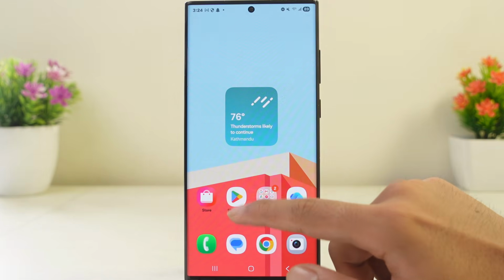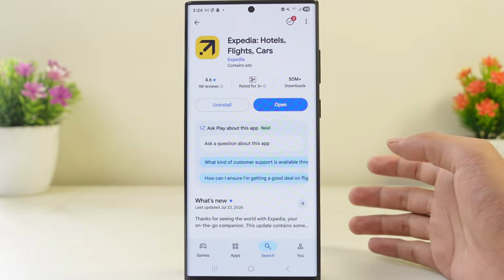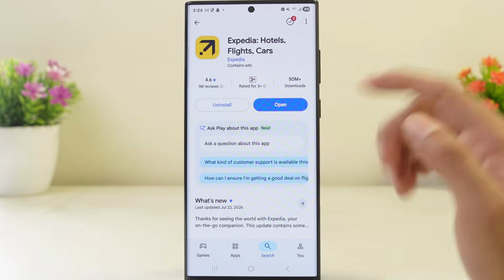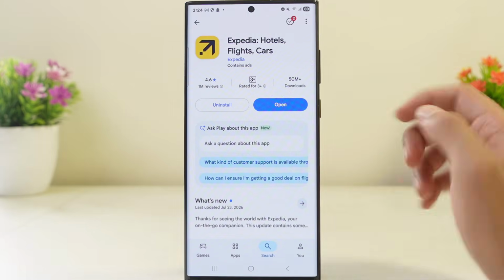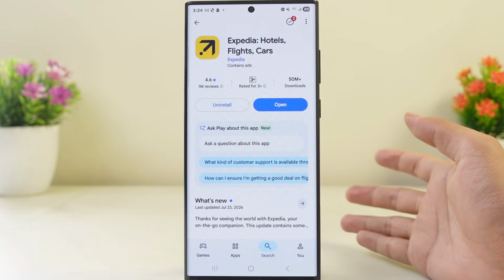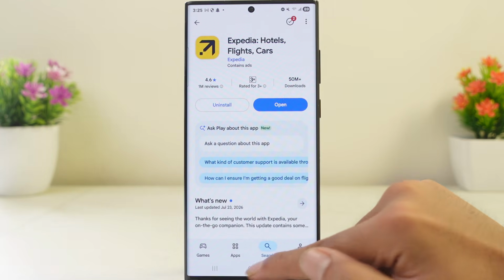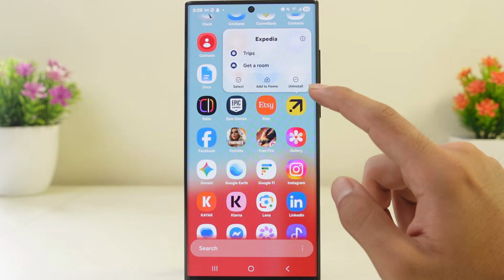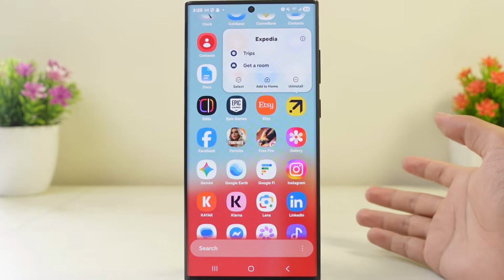How to Fix Expedia App Crashing on iPhone in 2026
Is the Expedia app crashing or closing unexpectedly on your iPhone? In this video, I'll show you some simple troubleshooting steps to fix the **Expedia app crashing on iPhone** problem in 2026. App crashes can happen because of temporary system glitches, an outdated app version, or corrupted application data.

First, completely close the Expedia app from your iPhone's recent apps screen. Swipe up from the bottom of the screen and pause in the middle to open the app switcher. Find Expedia and swipe its preview upward to close it. Then return to your home screen and try opening the app again to see if the problem has been resolved.

If Expedia is still crashing, restart your iPhone to clear temporary system issues. After your device restarts, open the **App Store**, search for Expedia, and check whether a new version is available. If you see an Update button, tap it and allow the application to finish updating before launching it again.

If the problem continues, you can also try deleting the Expedia app and reinstalling it from the App Store. This can help resolve issues caused by corrupted application data. Make sure you know your Expedia login details before uninstalling the app. I hope this video helps you fix the Expedia app crashing problem on iPhone.